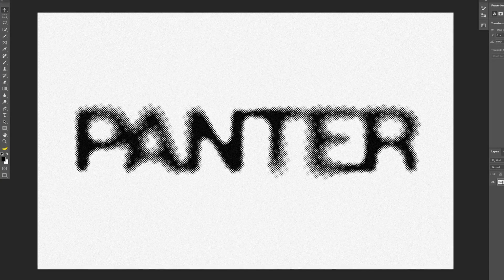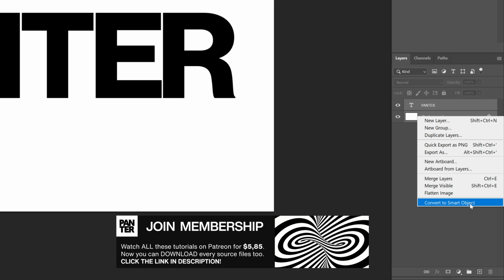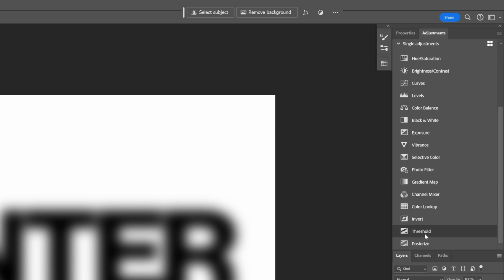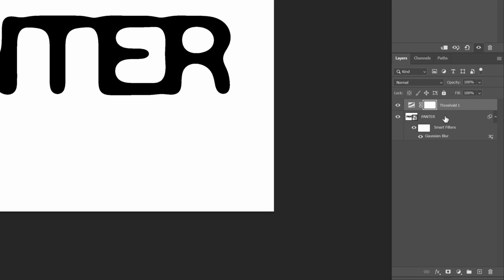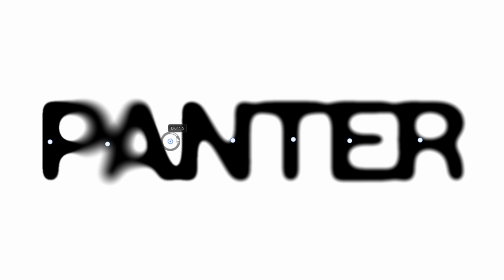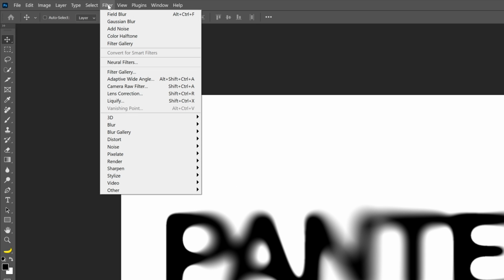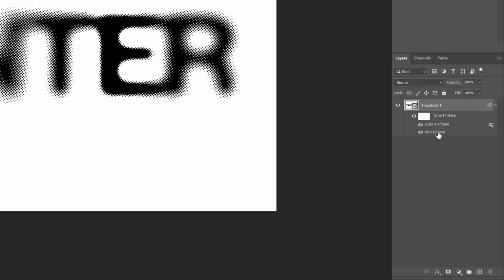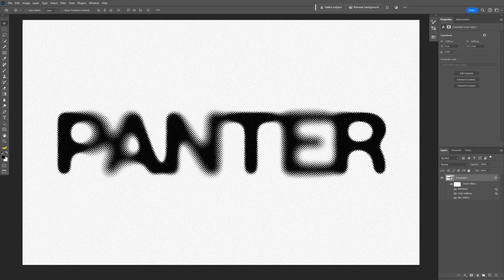How to Make Blurry Halftone Text Effect in Photoshop